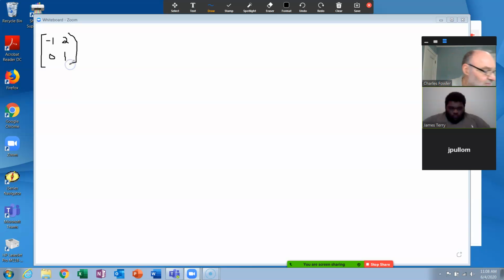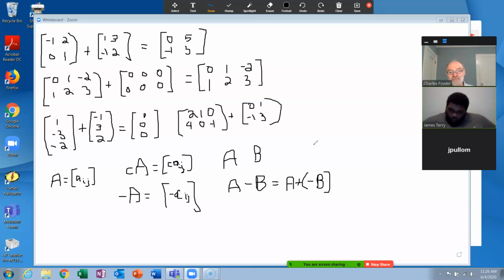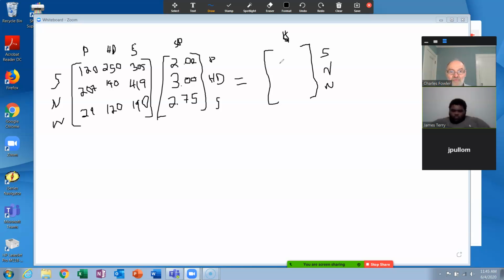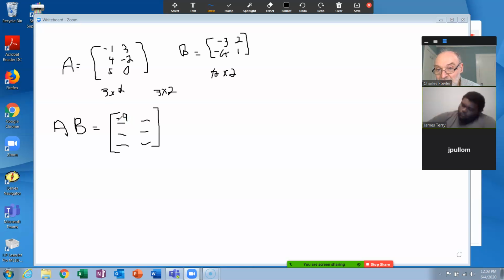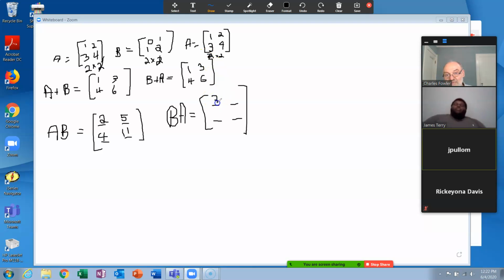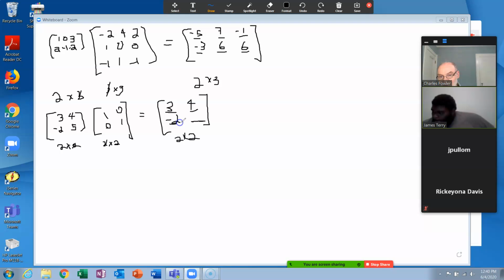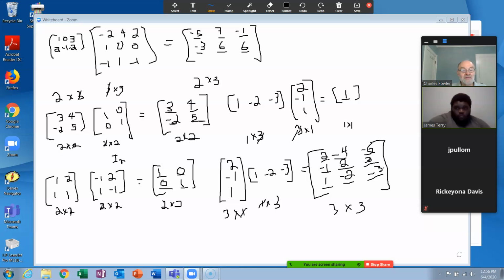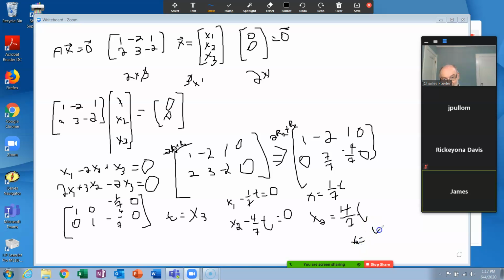MTH237 Section 2.1